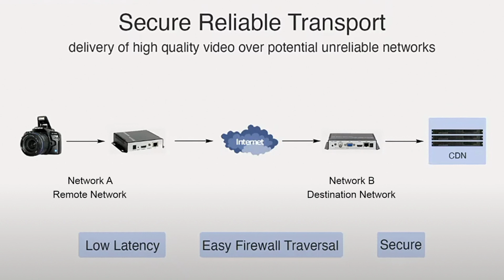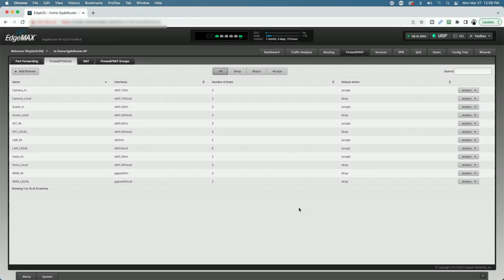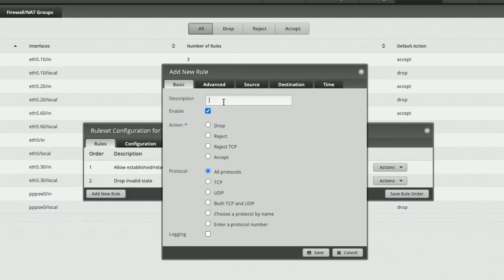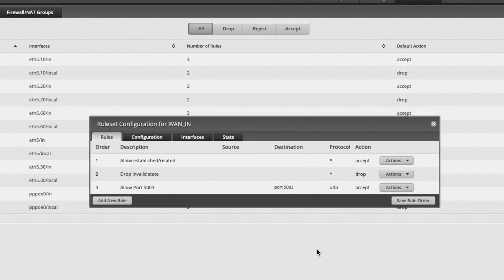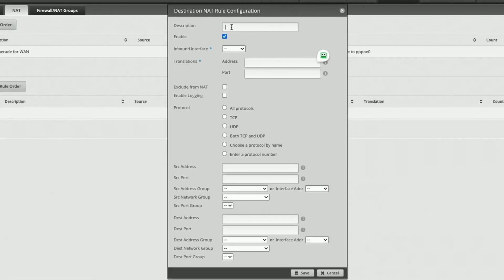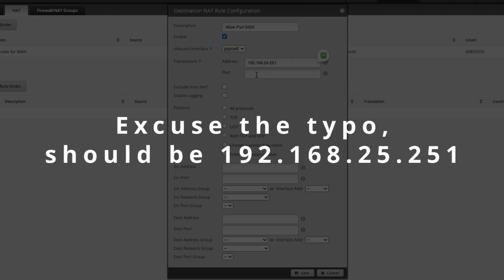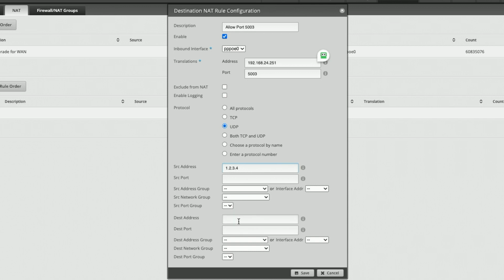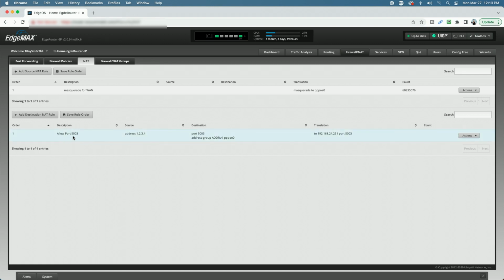Lock Down Port Forwarding on an EdgeRouter using DNAT.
This video tutorial will guide you through the process of securing your network by using DNAT to lock down port forwarding. We will explain how DNAT works and demonstrate step-by-step instructions, using a real world example, for configuring your router's firewall to restrict access to a specific external IP address, while still allowing access to internal resources. By the end of this video, you will have a clear understanding of how to use DNAT to enhance the security of your network and protect it from potential threats.

00:00 - Introduction
00:09 - Objective
00:59 - Create WAN_IN Rule
02:14 - Create DNAT Rule
04:29 - Closing Segment